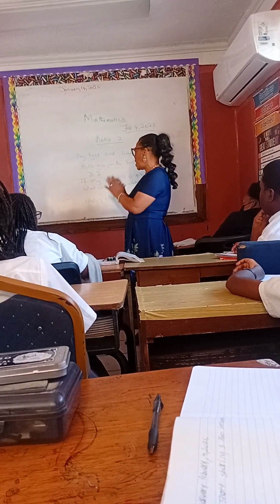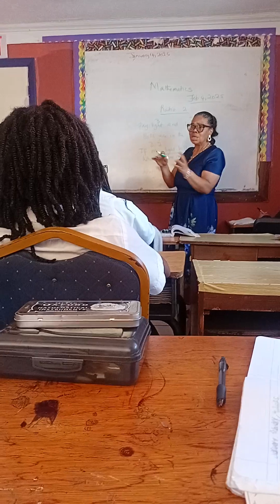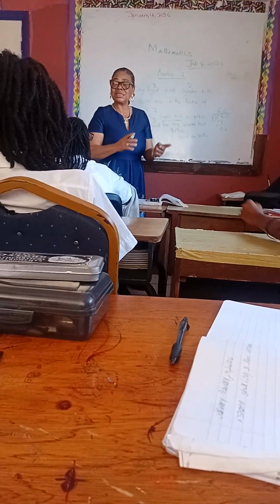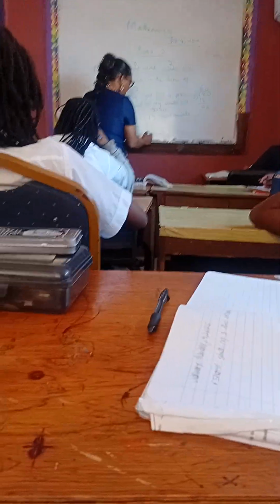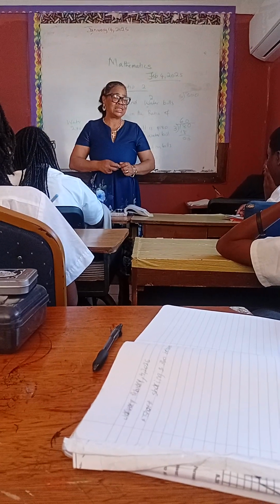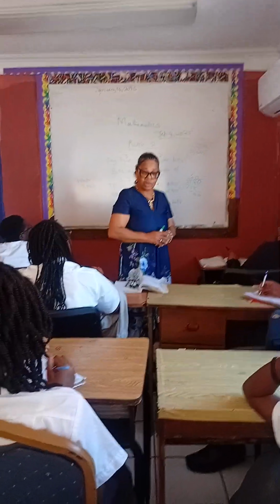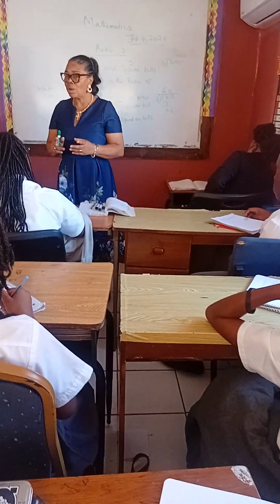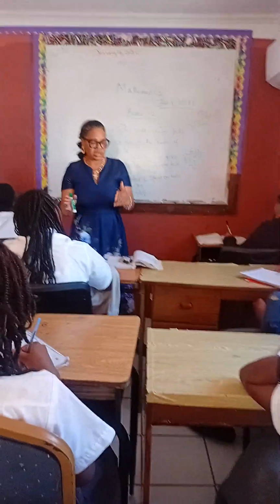RATIO STEP 2